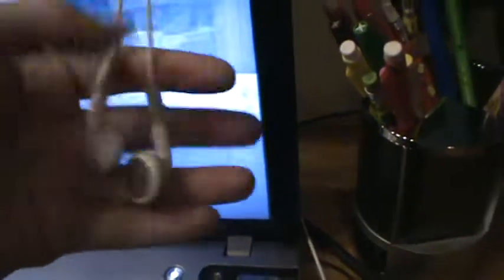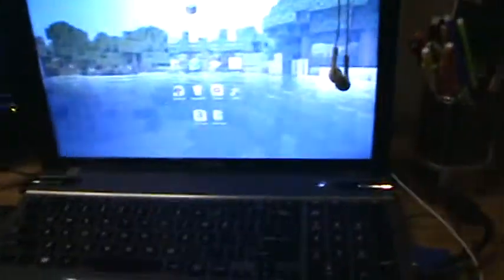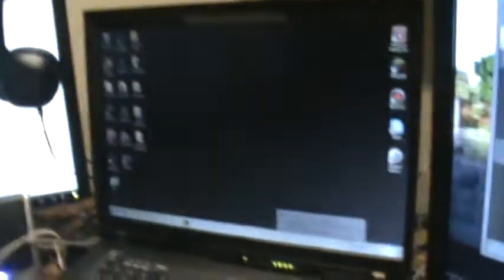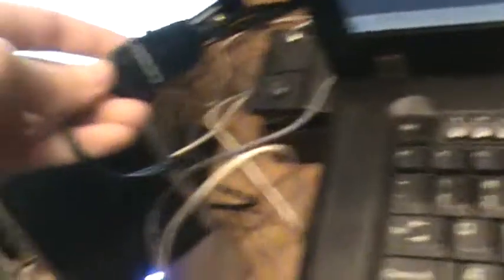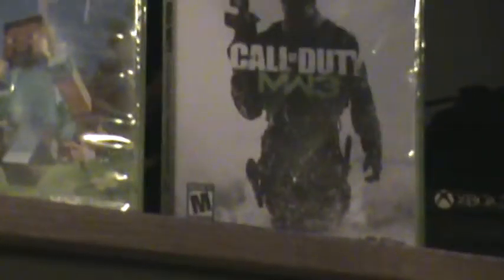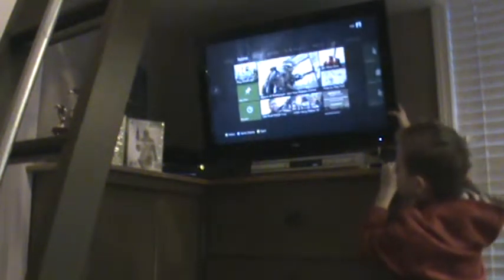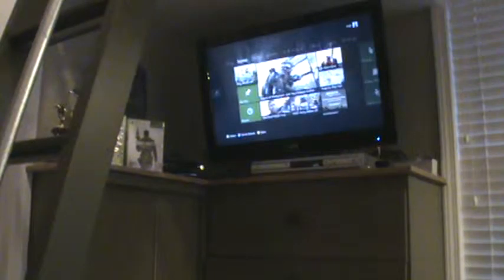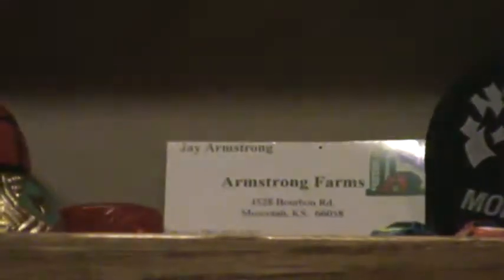2nd Gaming Setup video!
sorry for the bad audio i was not using a mic i was using my camera